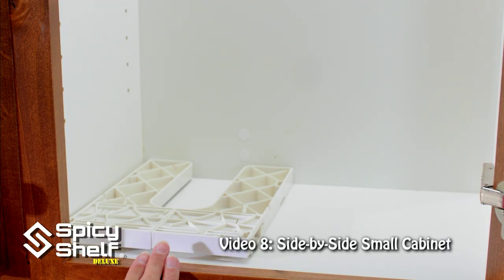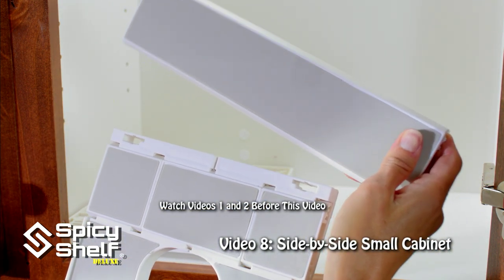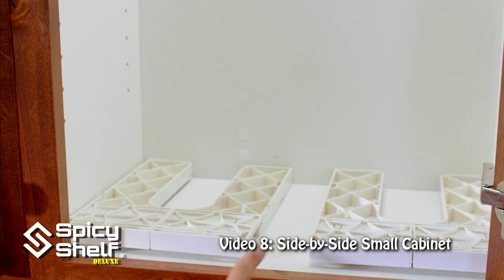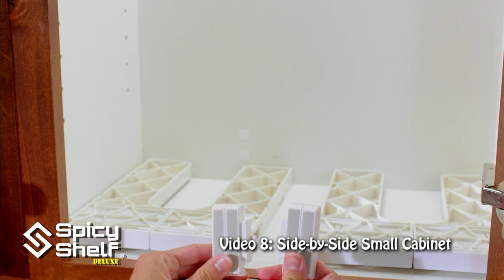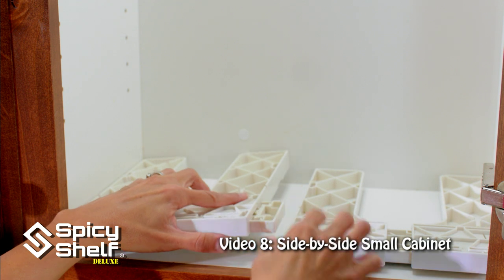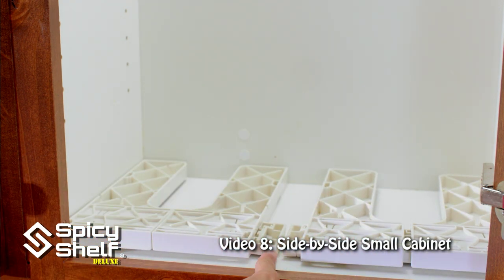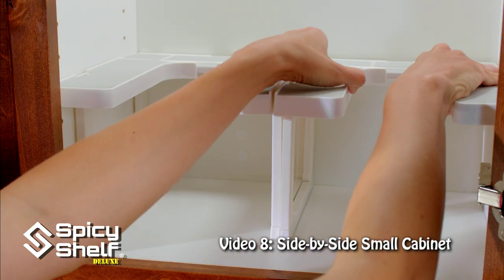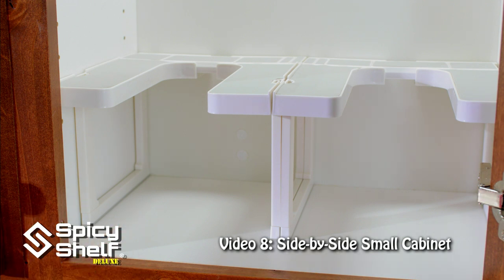08 Side by Side Assembly Small Cabinet | Spicy Shelf® Deluxe spice rack